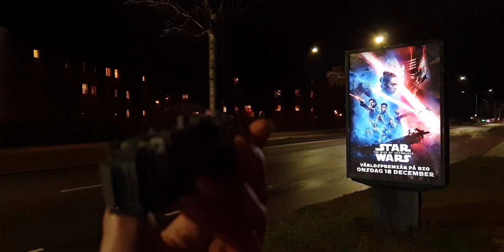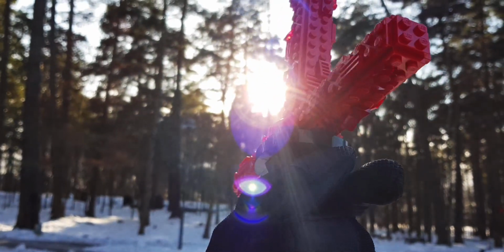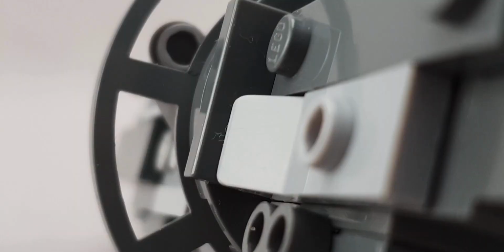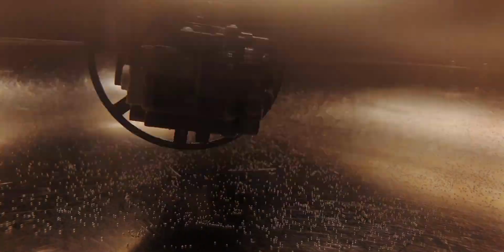LEGO Star Wars Duel - The Rise Of Skywalker MOC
This is my third LEGO Star Wars The Rise Of Skywalker MOC. Enjoy the show, since it might be my last LEGO Star Wars video.